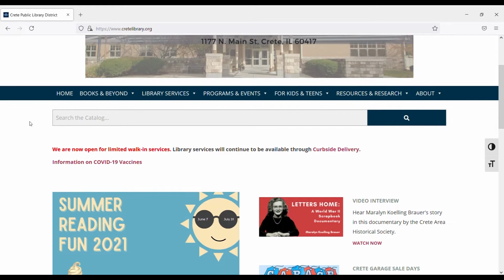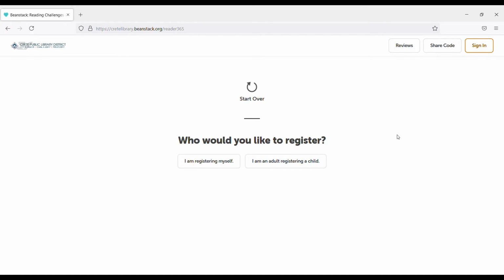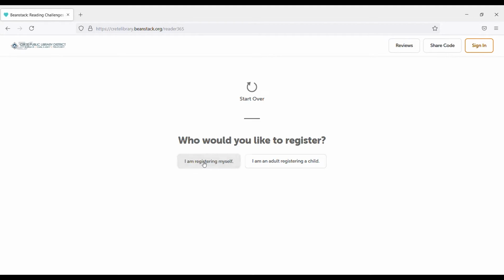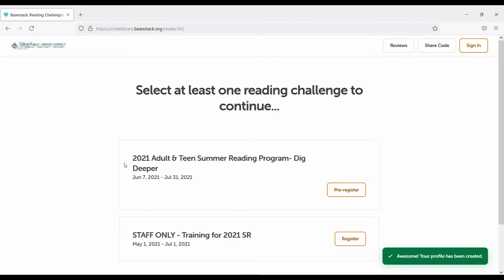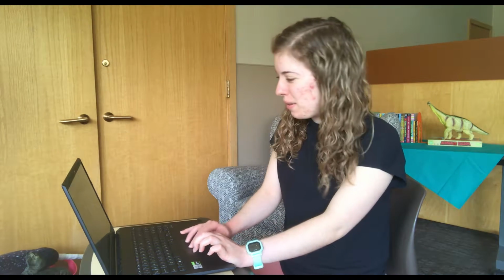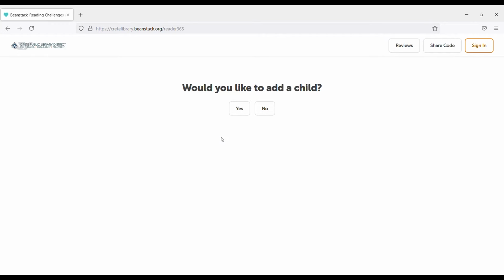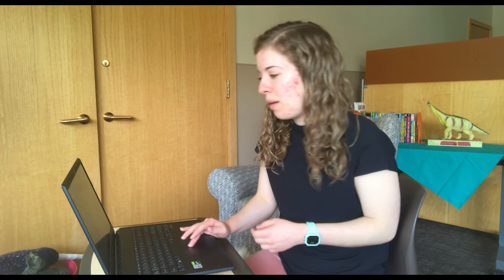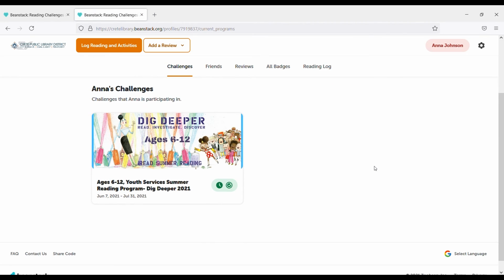Beanstack Signup: Web Tutorial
In this video, Ms. Rebecca shows you how to register for our 2021 Summer Reading Programing using the web-version of Beanstack! Check out our next video to learn how to register on the app.